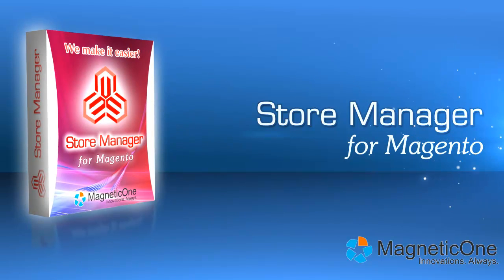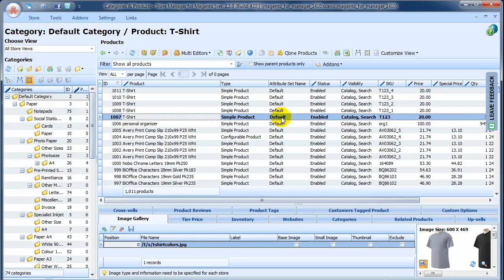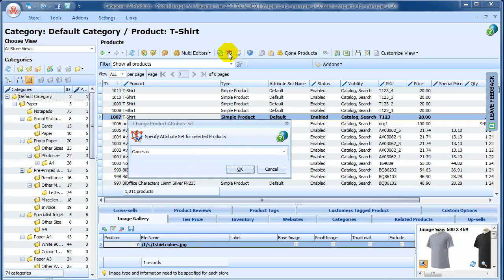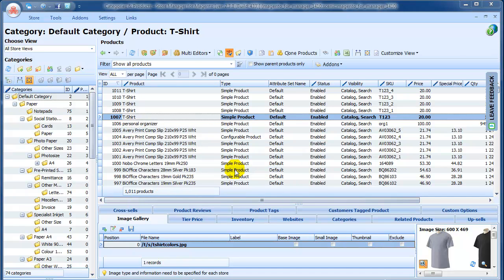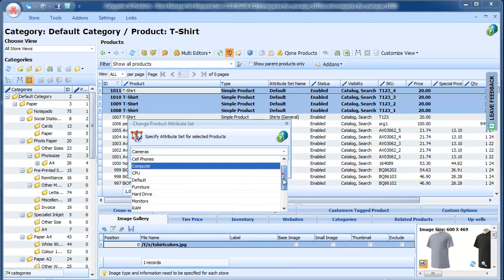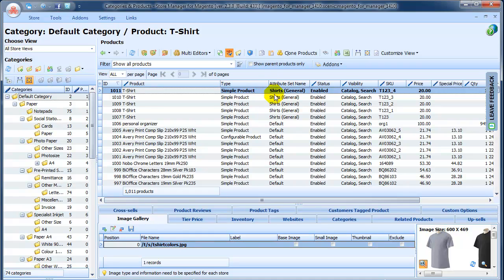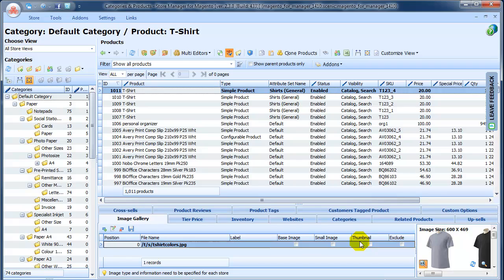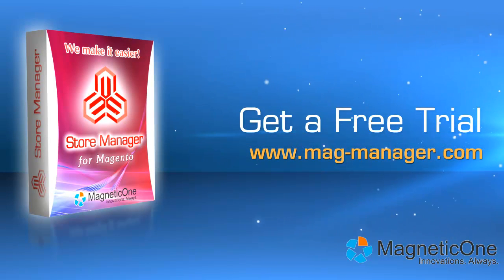Magento Attribute Sets - change it easily and effectively with Store Manager for Magento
Store Manager for Magento is really helpful and flexible when it comes to managing products and product attributes. With Store Manager you can change attribute set for the products that were created earlier. But that's not all. You can change attribute sets even for multiple products at once.